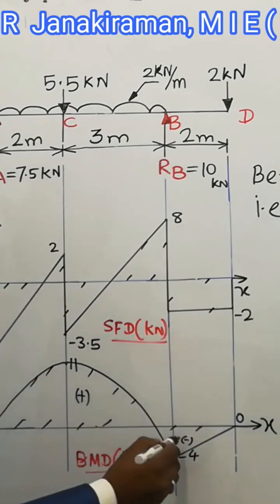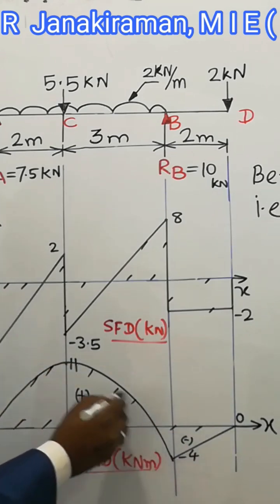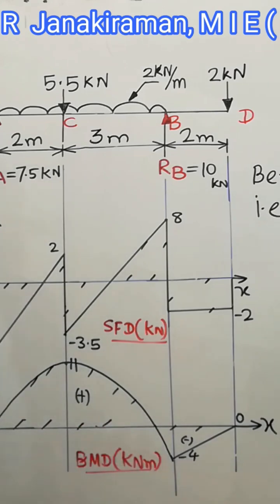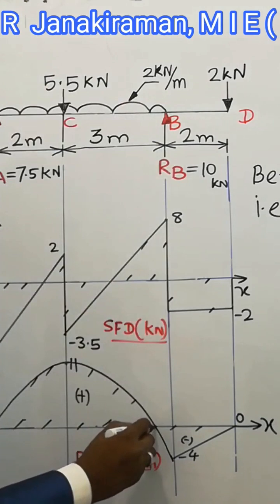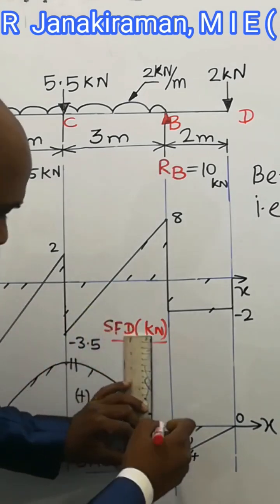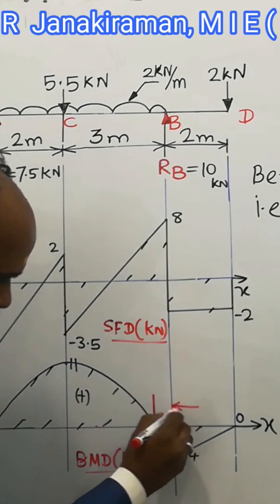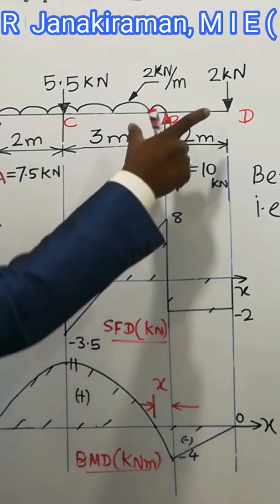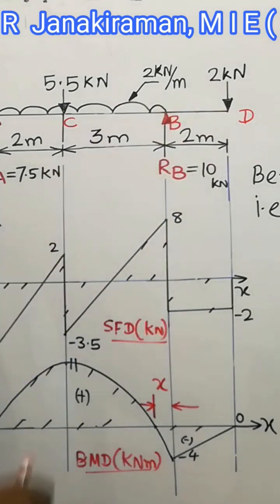How to Find Point of Contraflexure on BM Diagram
Strength of Materials Subject To find Point of Contraflexure on BEAM,  Strength of Materials Subject